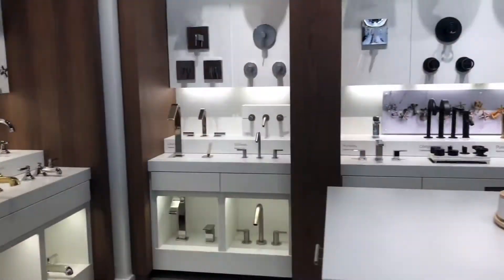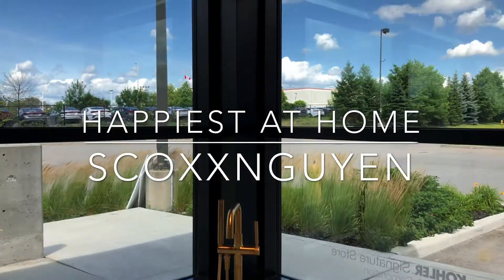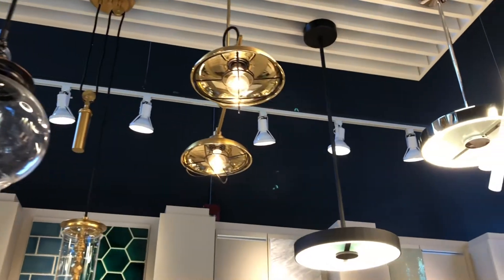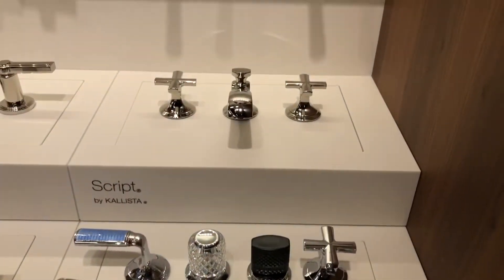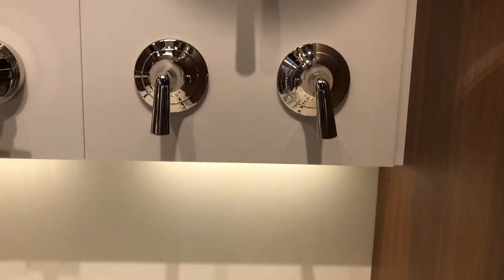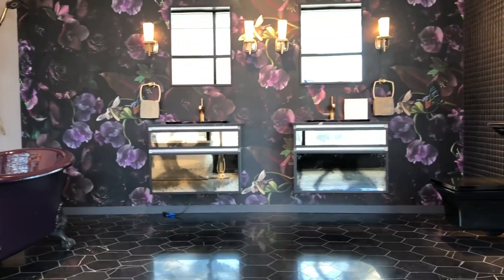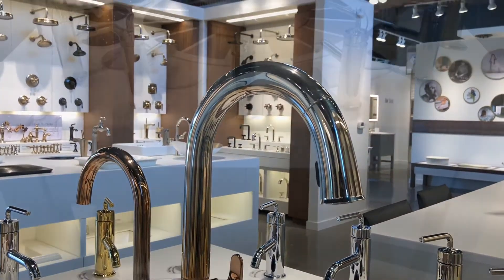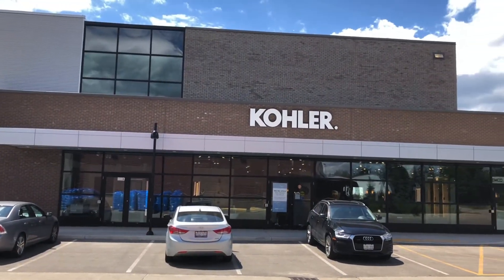Toronto’s Kohler Signature Store - Shop with Scoxx from Happiest at home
Watch me explores Toronto’s Kohler Signature   Store by EMCO, where I experience luxury plumbing fixtures first hand.

My name is Scoxxnguyen, interior decorator and happiness seeker. I believe that when you take care is your happiness first, then you’ll be able to radiate happiness to others,